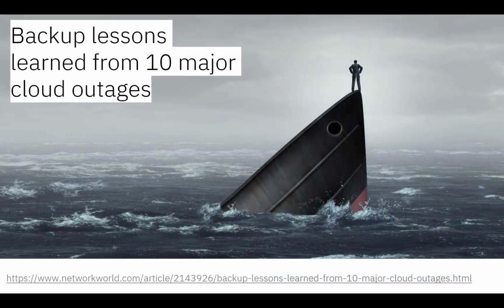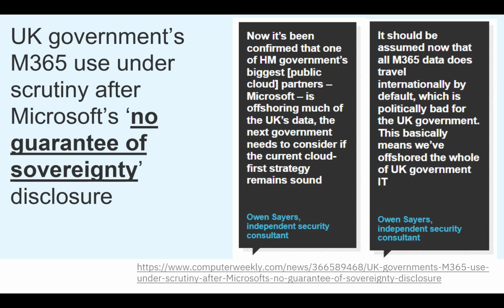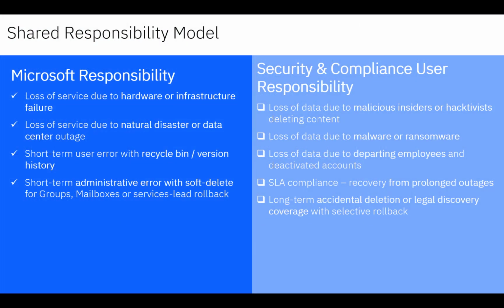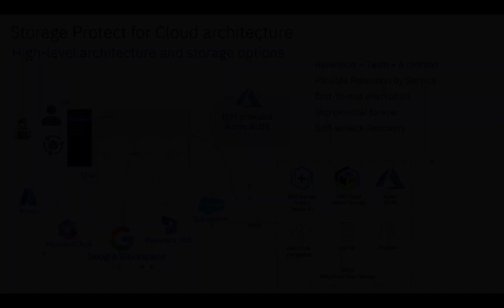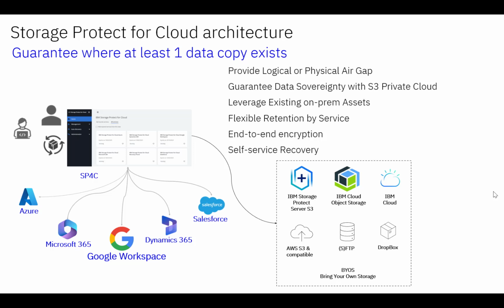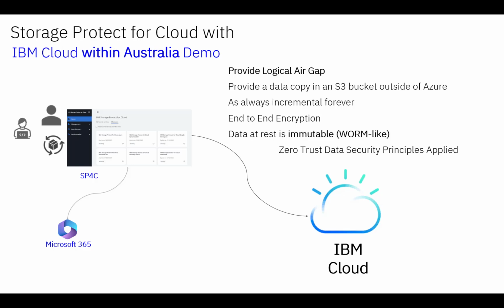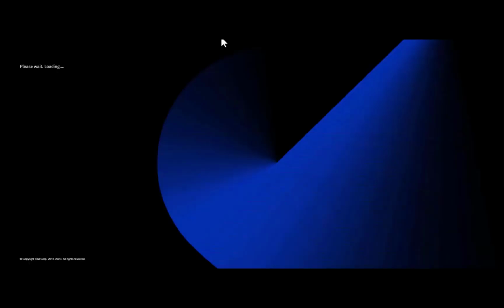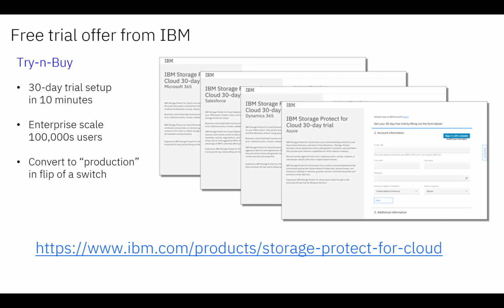How safe is your data in the cloud? Where is your data?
Do you know where your data is?  Would you like to know where your data is? Would you like control of at least one copy of your data?

In this presentation we explore events from 2024 that suggest your data might not be where you think it is.  Using our solution we can logically or physically provide an air gaped data copy.

In the demonstration we show how to achieve a multi-cloud data copy from your Microsoft 365 environment into the IBM Cloud located in Australia.  Using Zero Trust based security principles and options for immutability not only will you see where your data is, it can also not be tampered with.